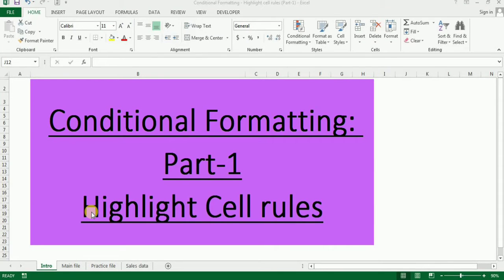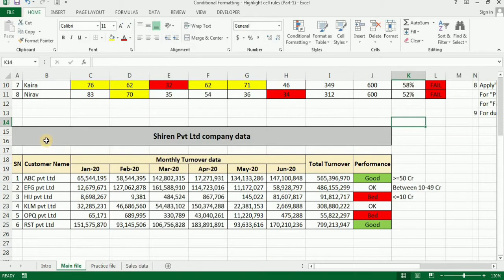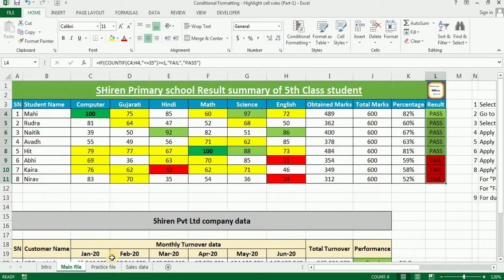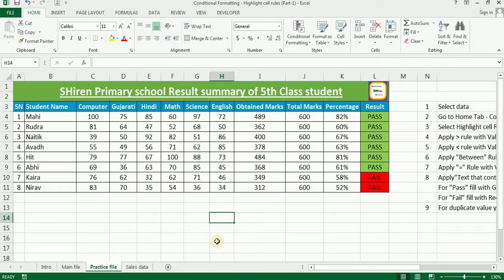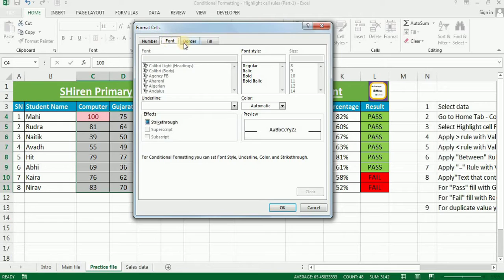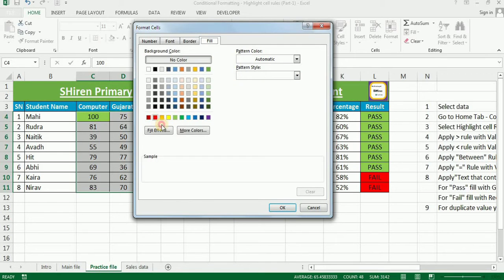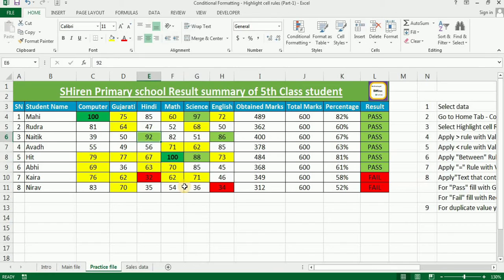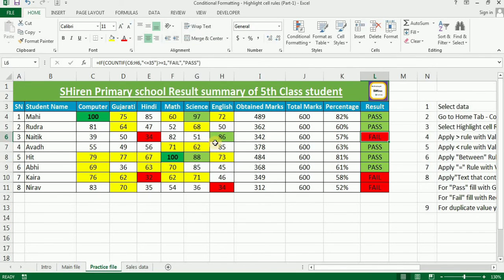Conditional formatting Part - 1 : Highlight cell rules (English)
Hello friends,

This video is in English language and Topic -  "Conditional formatting Part - 1 : Highlight cell rules" in excel to makes your work fast and easy in your daily office work tasks.

👉 How to find duplicate value

Download the Excel practice file from the below link.

Thanks for the free background music.